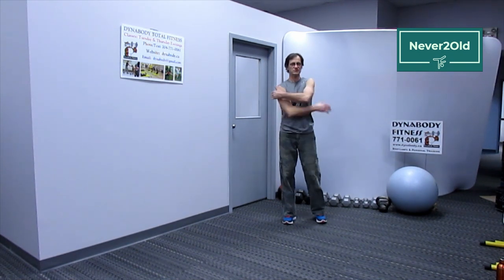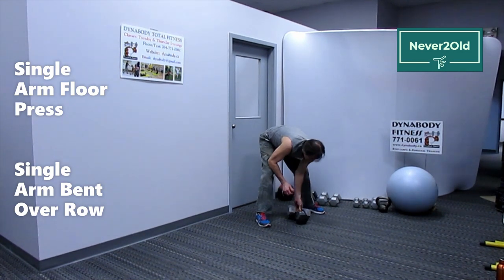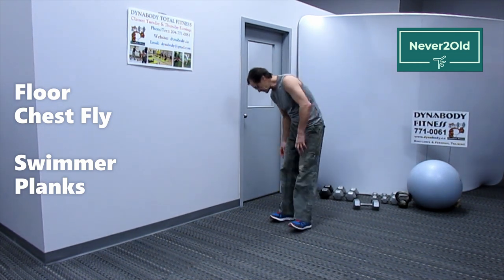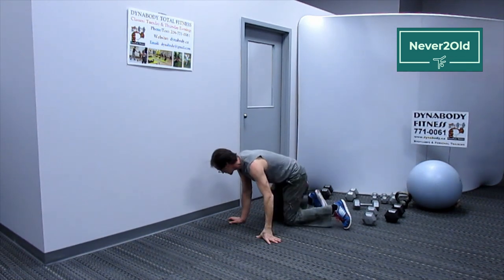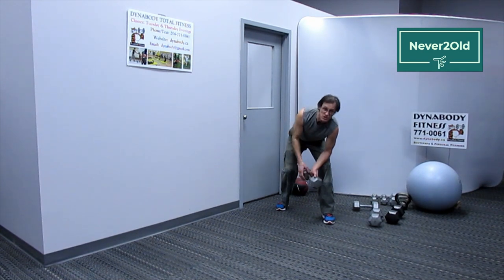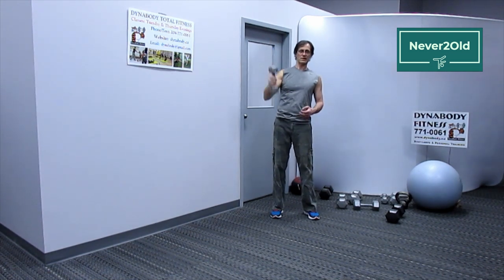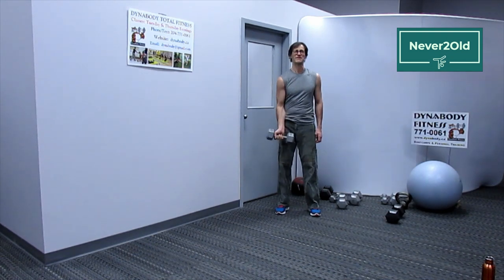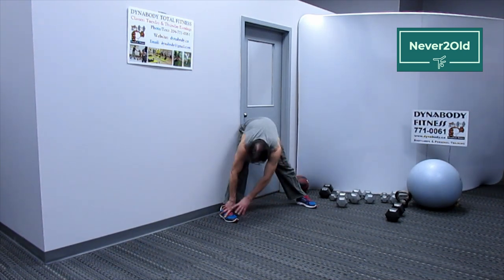Never2Old Push & Press Upper Body Dumbbell Workout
You are Never2Old to blast your upper body in the Dynabody Push & Press Dumbbell Workout - my Alien Buddy agrees!
We start off working your largest upper body muscles - the chest and back.
Then, we get into some vertical pushing to help develop your shoulders: the anterior deltoid, medial deltoid, triceps, and muscles of the rotator cuff.
Try and work the full range of motion.
 Warmup and Cooldown is included for a comprehensive effective workout.

Oh! And Thanks for Checking in!    Just remember - YOU are Never2Old to enjoy this workout.
And you will definitely LOVE Dynabody Fitness & Health’s assortment of workouts and planned programs!
We have a wide variety that will improve your entire body, with added focus on functional training adding resistance combined with cardio, mobility and core.

Do your workout along with me or on your own, Anytime and Anywhere.
Join in on a real-time virtual group fitness class.
Schedule a one on one coaching session.
Connect to your smartphone on the Trainerize App.
Remember, You are Never to Old , so Use it NOT Lose It!

Dynabody Fitness & Health Inc. and it’s employees are not a licensed medical care provider and represents that it has no expertise in diagnosing, examining, or treating medical conditions of any kind, or in determining the effect of any specific exercise on a medical condition.

You should understand that when participating in any exercise or exercise program, there is the possibility of physical injury. If you engage in this exercise or exercise program, you agree that you do so at your own risk, are voluntarily participating in these activities, assume all risk of injury to yourself, and agree to release and discharge Dynabody Fitness & Health Inc and it’s employees, from any and all claims or causes of action, known or unknown, arising out of any negligence.

Dynabody Fitness & Health Inc. takes all reasonable care to ensure that the content it provides is accurate and all information contained on it is provided "as is". Dynabody makes no warranties or representations of any kind concerning the accuracy or suitability of the information contained.

To the extent permitted by mandatory law, Dynabody Fitness & Health Inc. and it’s employees shall not be liable for any direct, incidental, consequential, indirect or punitive damages arising out of access to or use of any content available on this blog, or it's YouTube channel, regardless of the accuracy or completeness of any such content.

Any links to other websites are provided only as a convenience and we encourage you to read the privacy statements of any third-party websites.

Music on "Dynabody" Intro:  Meet & Fun!  by Artist:  OfShane
Music on "Dynabody" Intro to Workout: Hollywood Traffic Jam by Artist:  Doug Maxwell Media Right Productions
Music on "Get Ready to Use it": Higher Octane by Artist: Vans in Japan